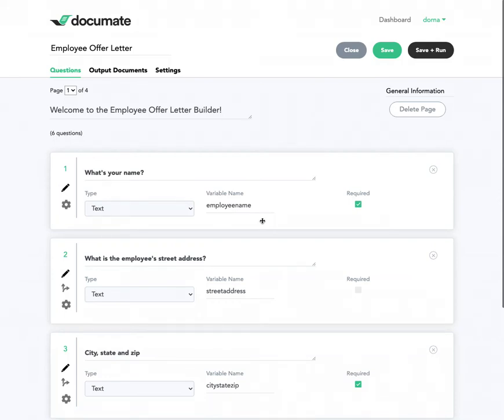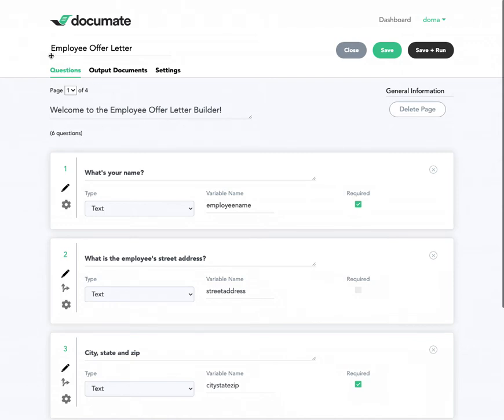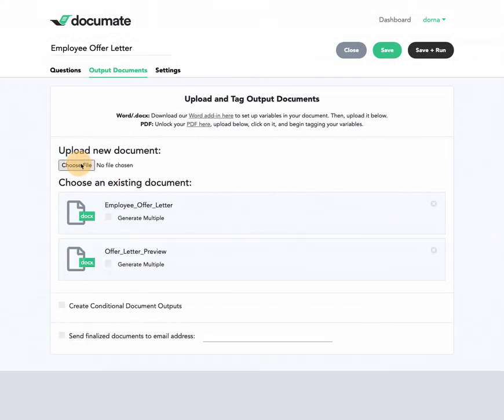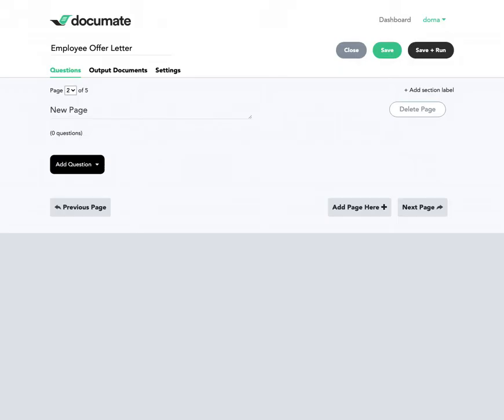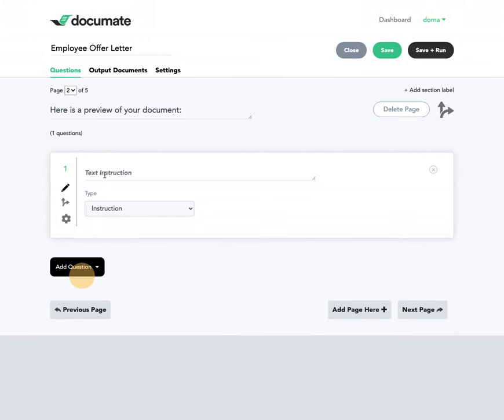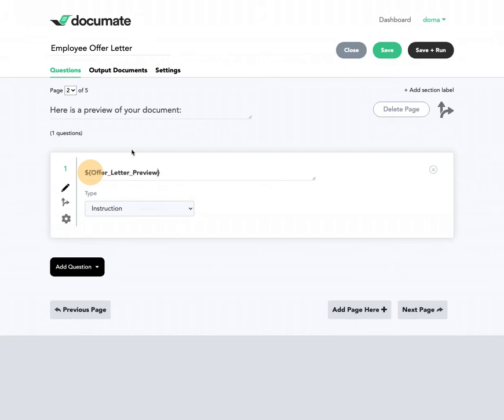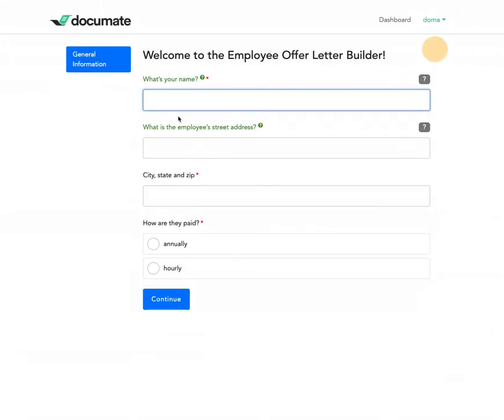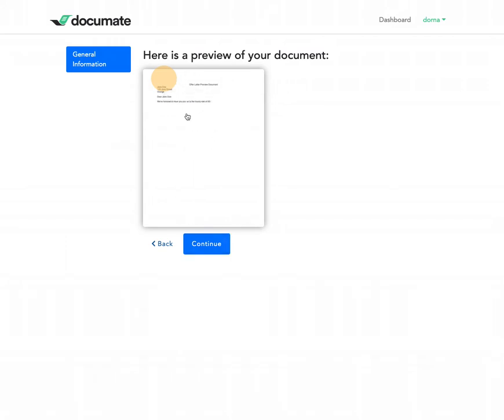Showing a Preview of a Document Before the Workflow is Complete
Do you want to show a preview of the document in the middle of the workflow before the final documents are generated at the end? Here's how you can do this.